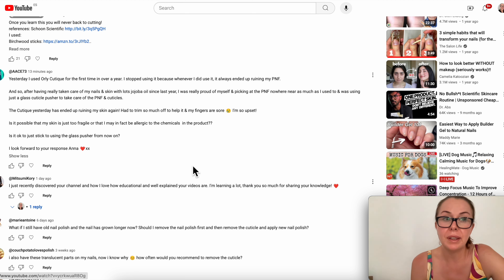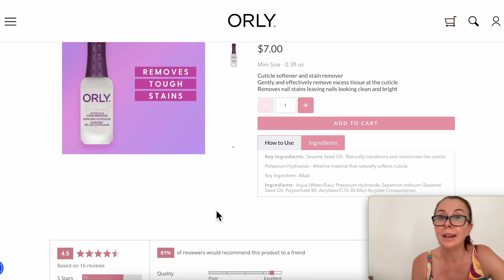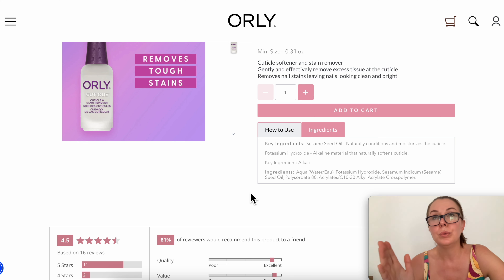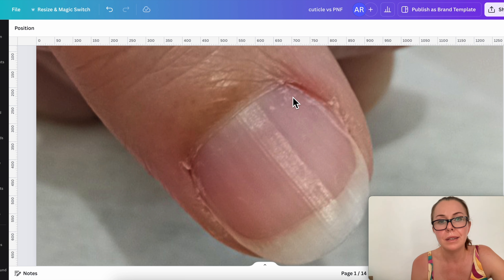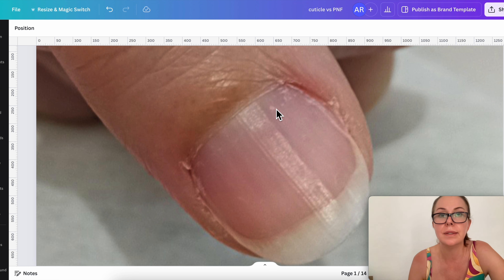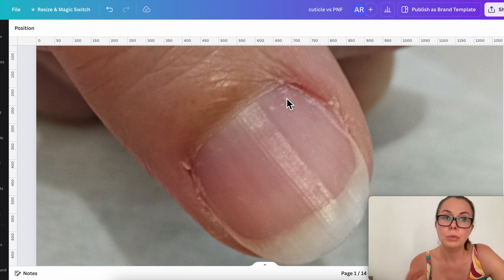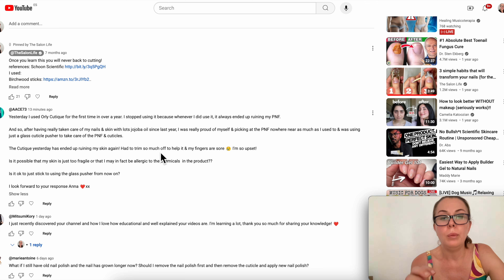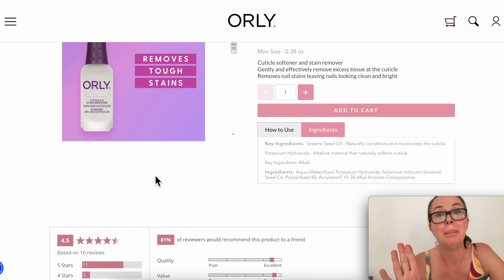Orly Cutique (Cuticle Remover) RUINED her skin??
My fav cuticle removers:
Blue Cross
Morgan Taylor Cuticle remover